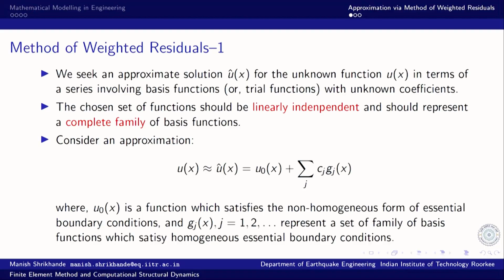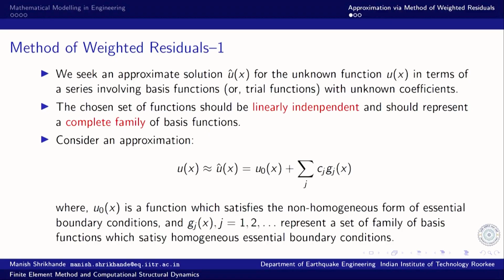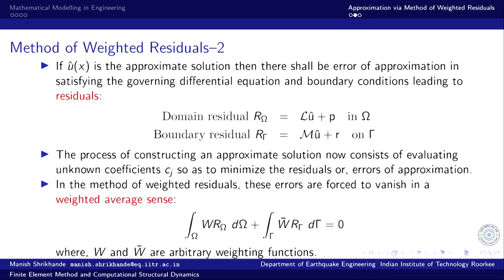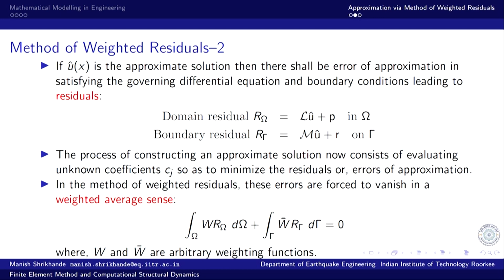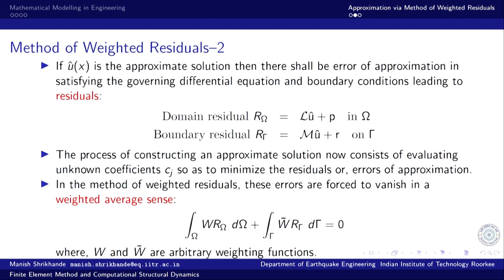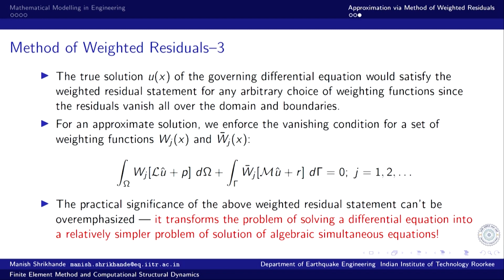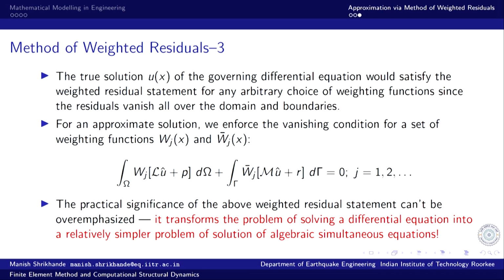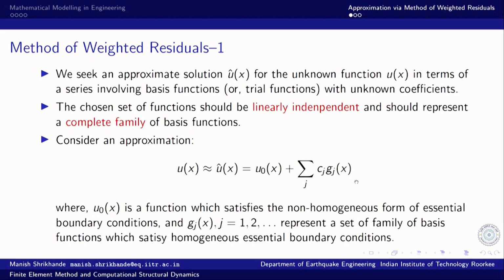Lecture 09 Mathematical Modelling and Approximate Solutions II